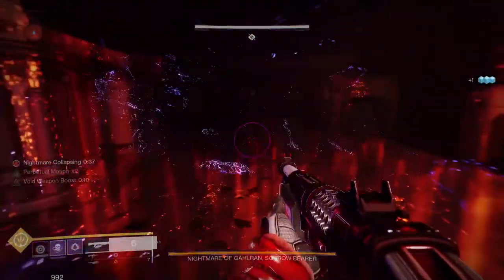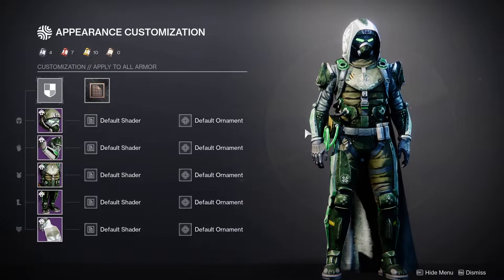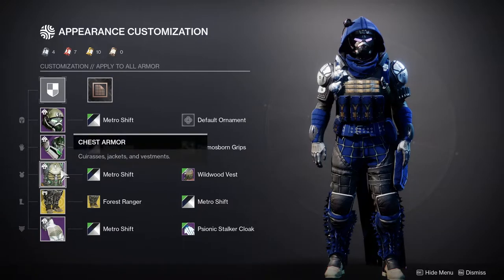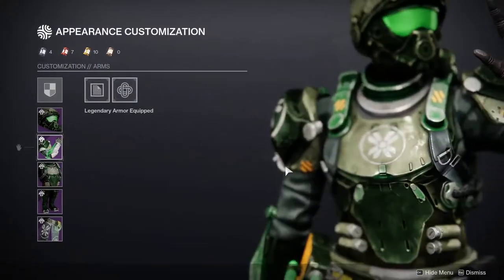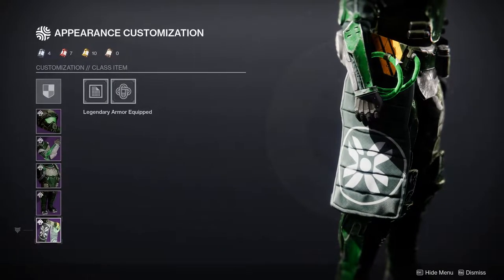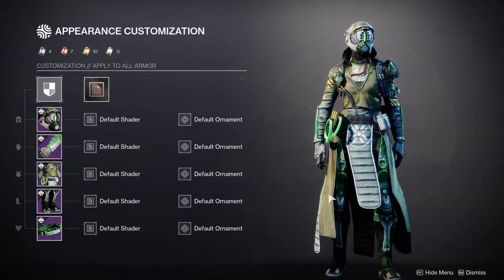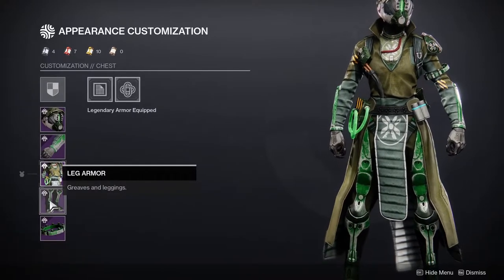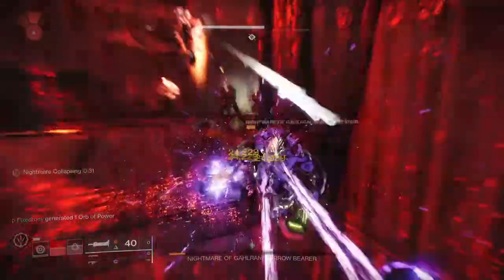Destiny 2: Eidolon Persuant Armor Review | Season of the Haunted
In this video we'll be diving into the new activity armor set that we got for season of the Haunted and some example sets that I've made with them.